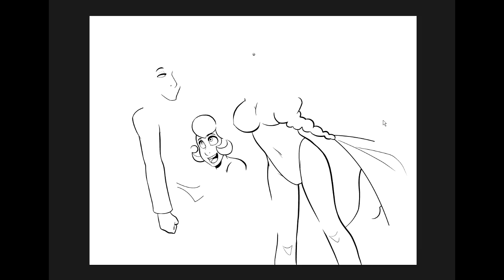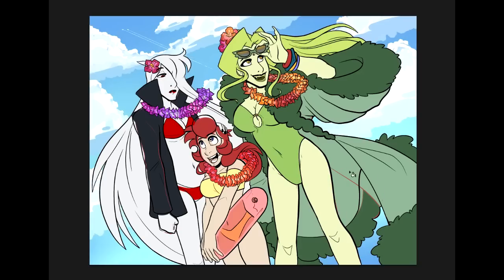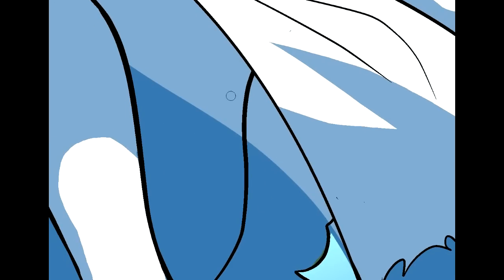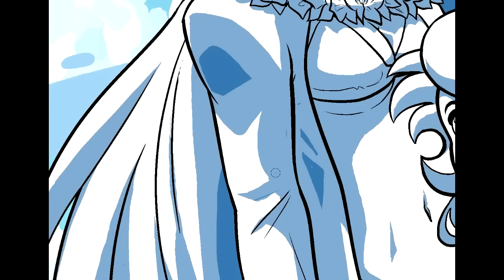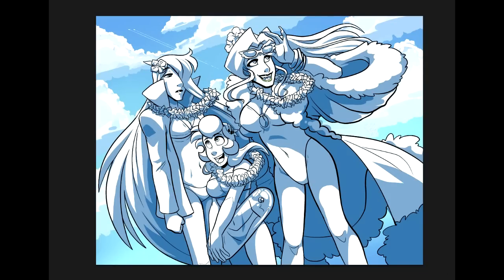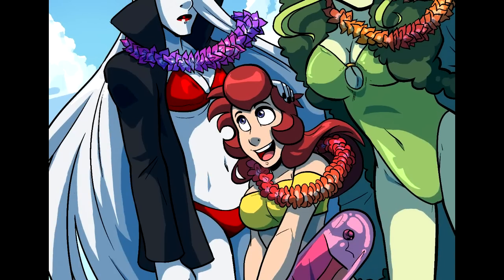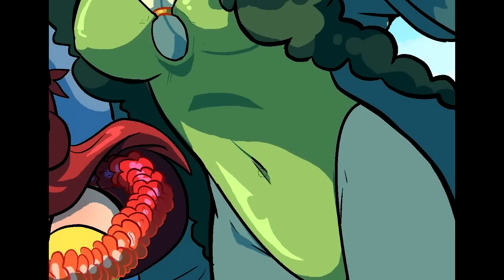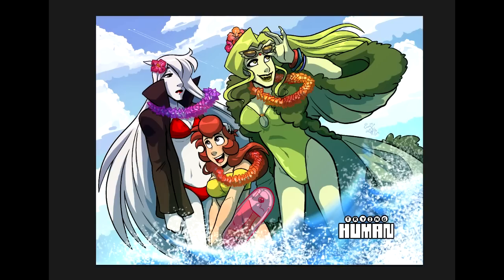Let's Draw - TH Summer Days! Part 3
Just a process vid on how I clean up old drawings. NOW WE FINISHED